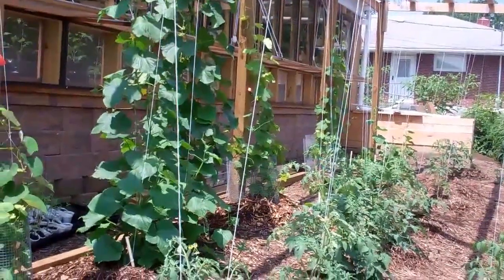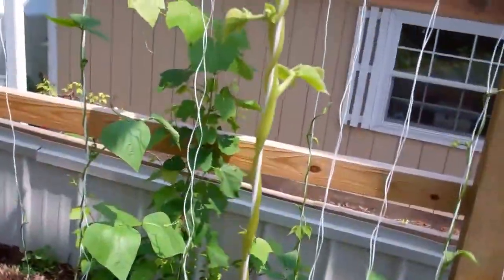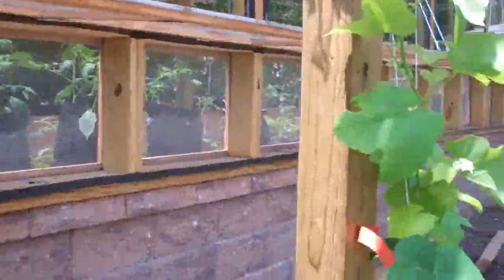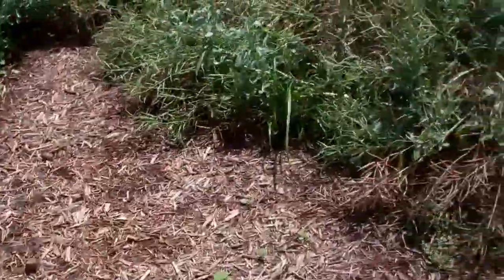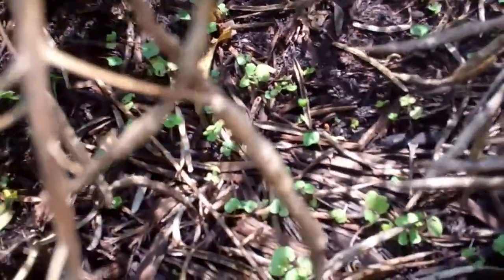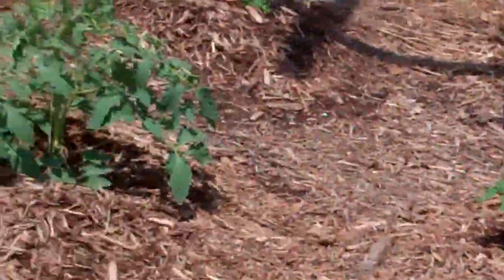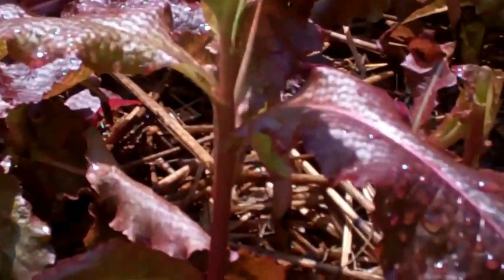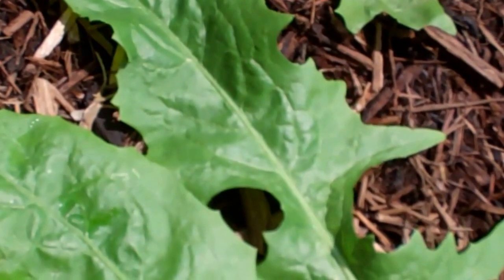Back to Eden style gardening- update July 10, 2013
Growing you own food. Vertical growing of grapes, green beans, yellow wax beans, cucumbers and tomatoes. Grape arbor. Trellis. Wood chips.